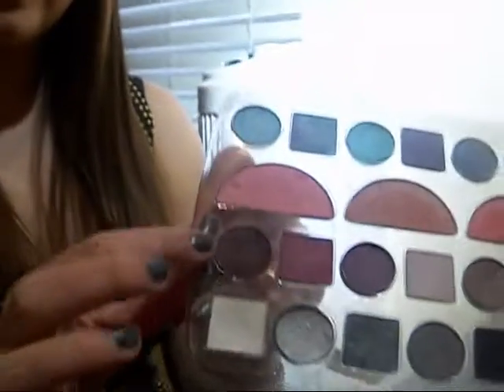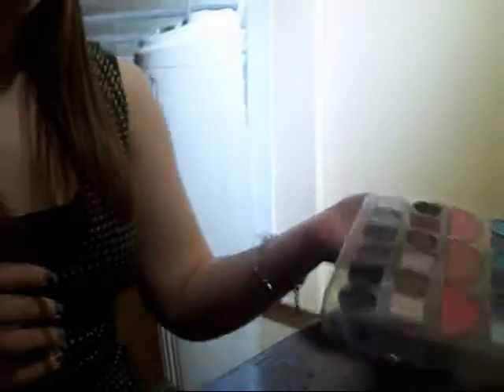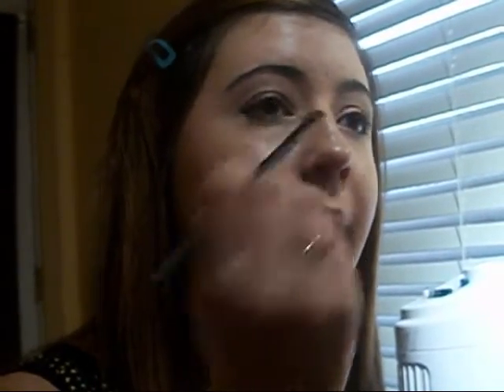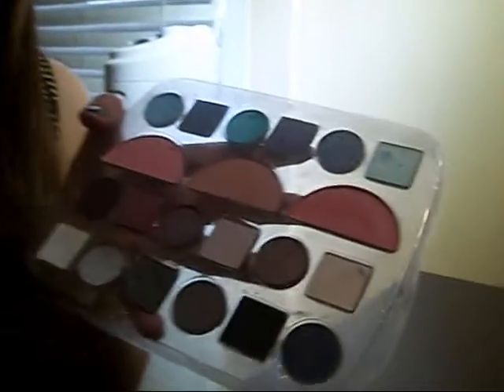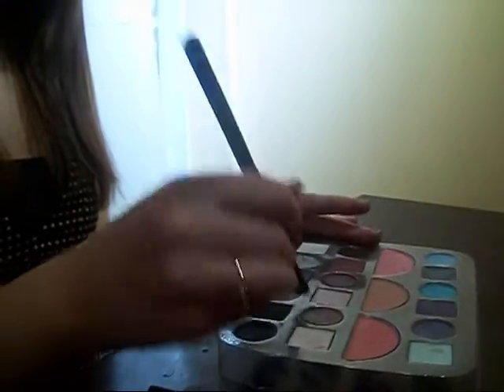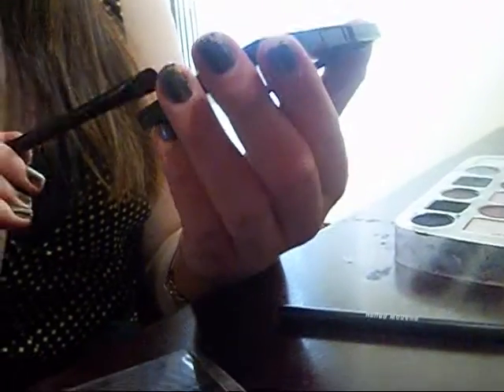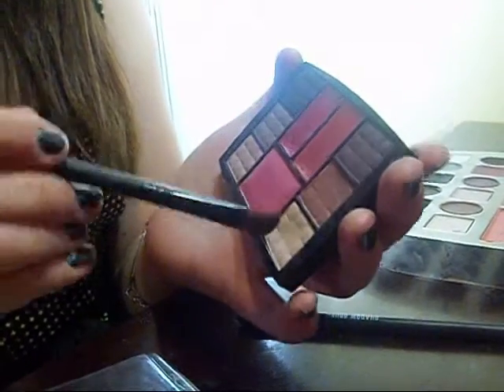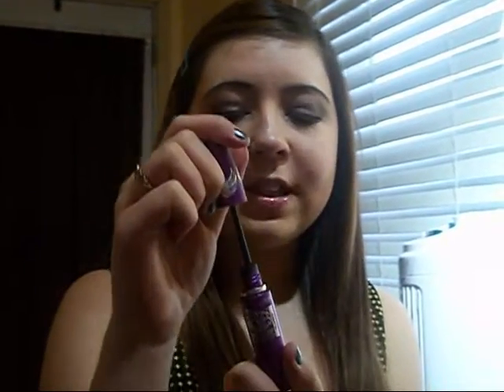brown smokey eye tutorial